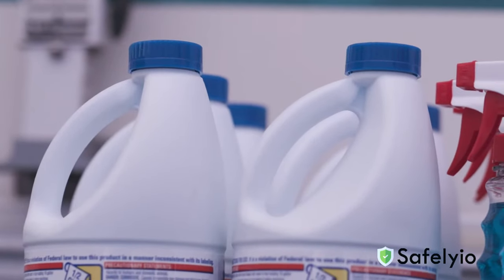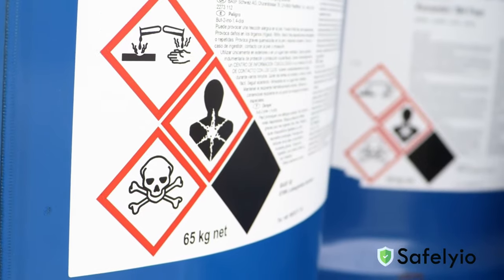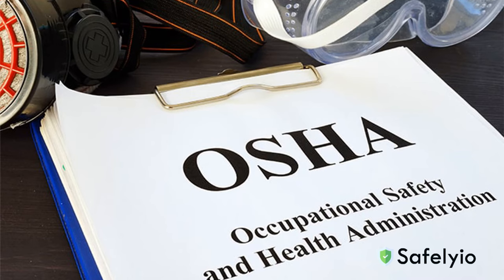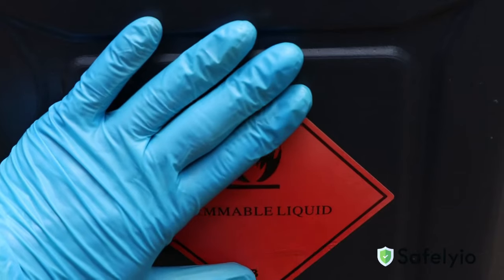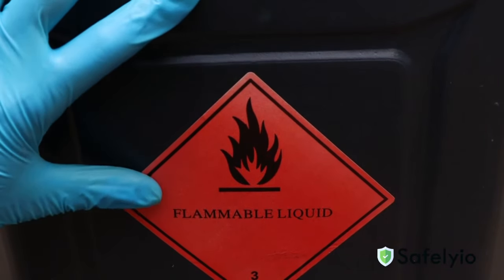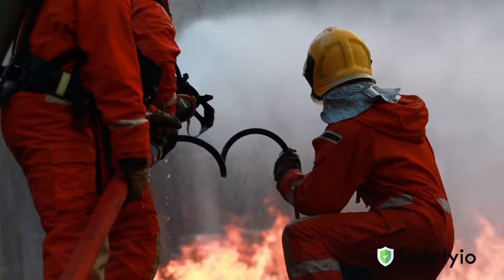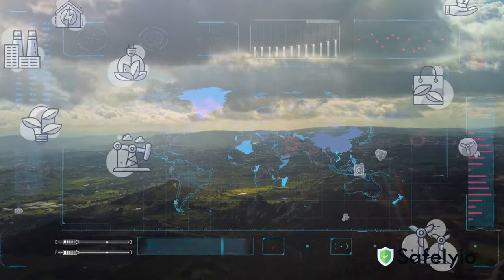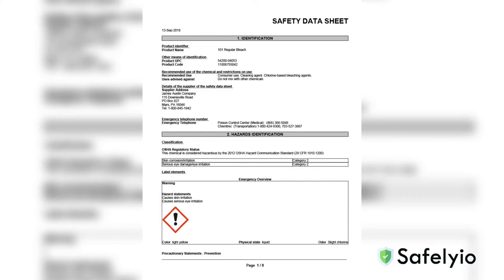Safety Data Sheet Training: A Crash Course On Chemical Safety Data Sheets (SDS)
👷 Personal Safety:
Understanding potential hazards empowers employees to take necessary precautions, reducing the risk of accidents and injuries. By wearing the right protective gear based on SDS information, such as gloves, goggles, or masks, employees enhance their personal safety.

🚑 Emergency Preparedness:
Familiarity with the SDS ensures a quick and effective response during emergencies. Knowing the outlined emergency procedures can make a significant difference in minimizing the impact of spills or exposures.

🌿 Environmental Protection:
Proper handling and disposal information in the SDS contribute to environmental protection. By adhering to SDS guidelines, employees play a crucial role in preventing environmental contamination.

In conclusion, understanding Safety Data Sheets goes beyond compliance – it's fundamental to creating a safe and healthy work environment. Take the time to familiarize yourself with the SDS for the chemicals you work with. It's your key to a safer workplace! 🛡️ WorkplaceSafety SDS SafetyFirst"